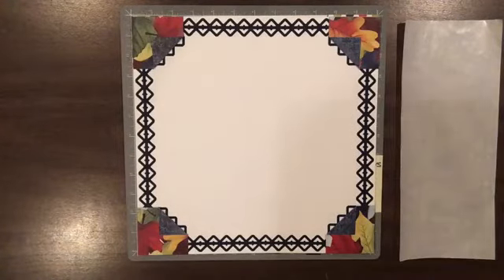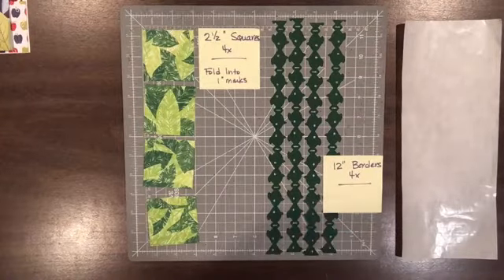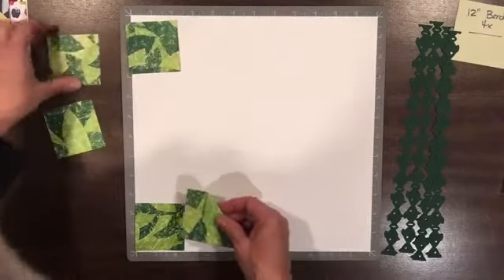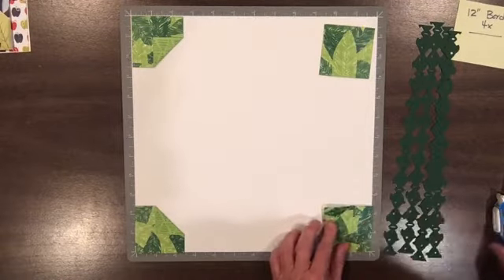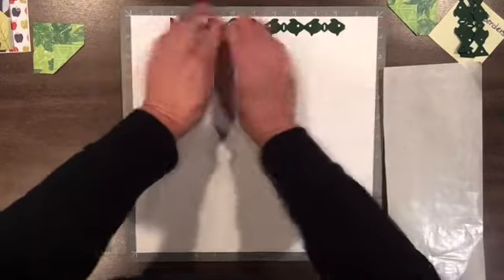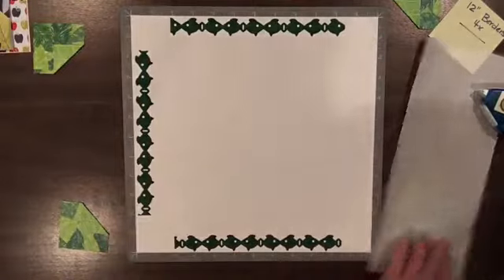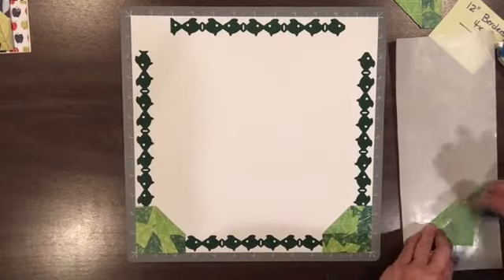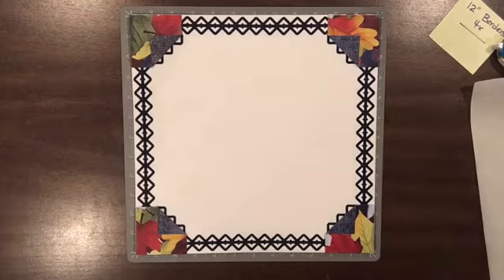Quick Scrapbook Page Layout using Four Squares and Four Borders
Bev DeBono, Creative Memories Advisor, shows you how to make a quick layout using Four Squares and Four Borders. Find more tips by following me on Facebook